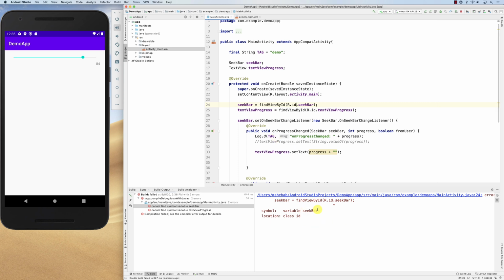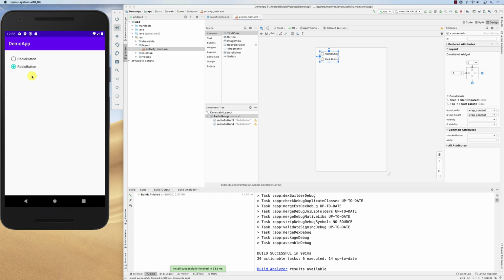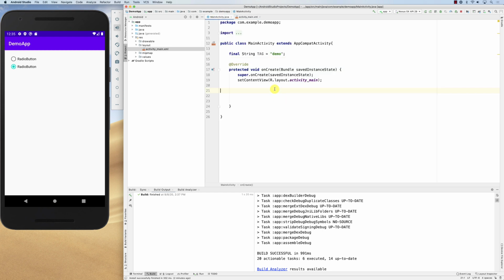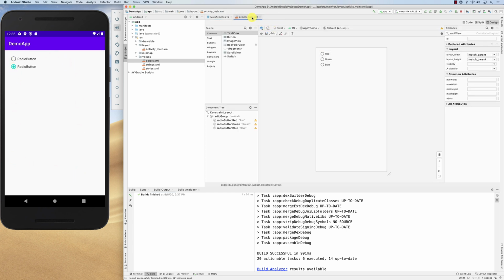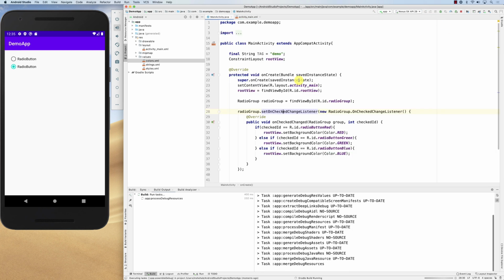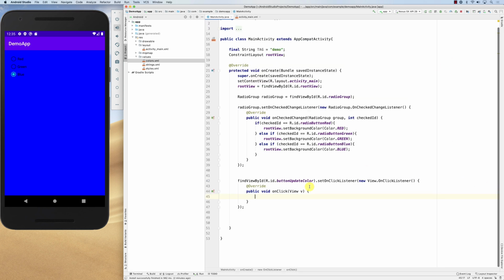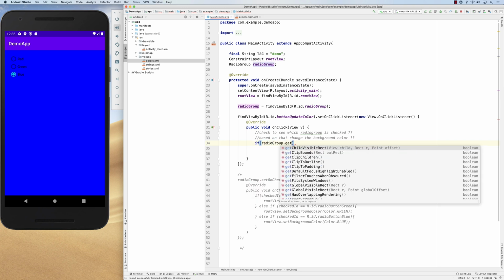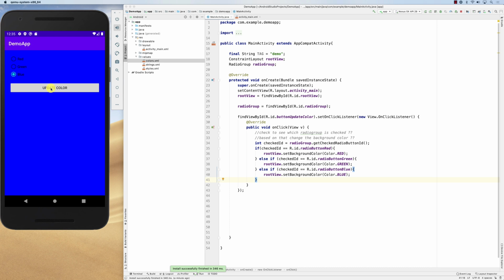Radio Groups and Radio Buttons